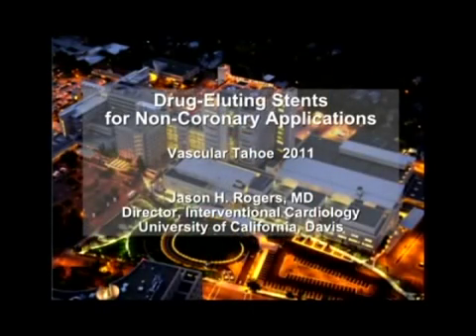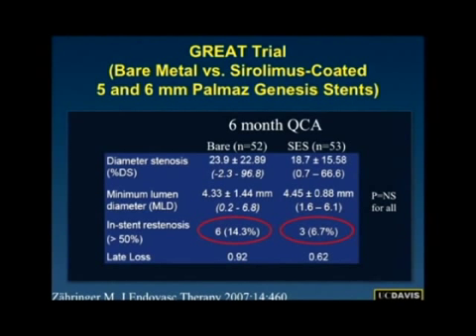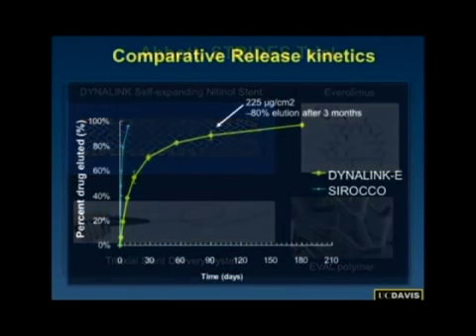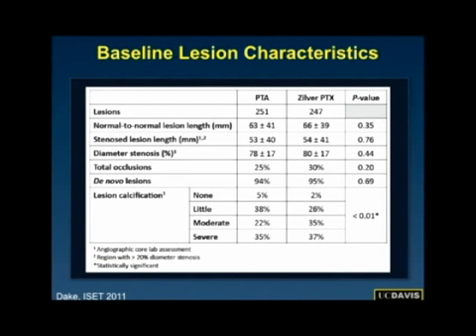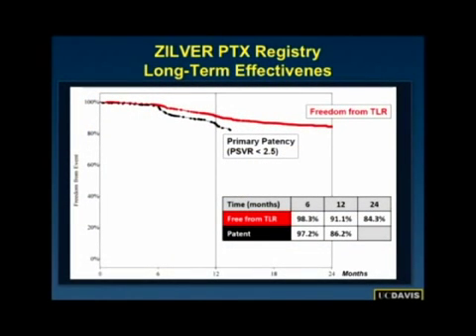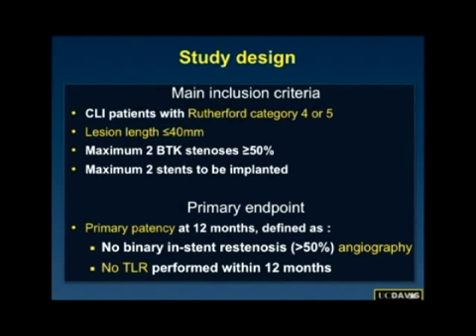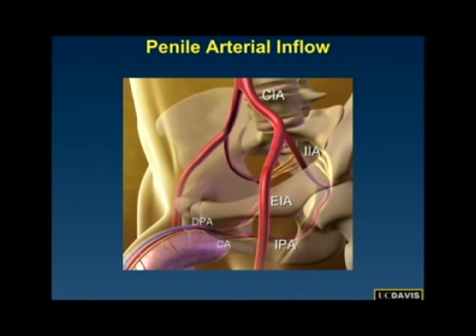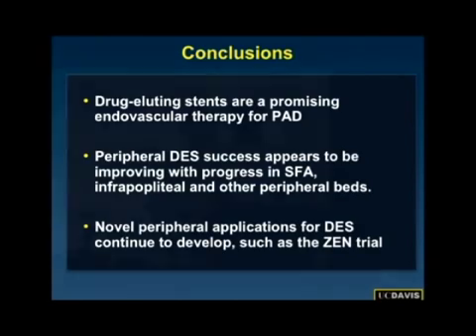Drug Eluting Stents for Non-coronary Applications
Jason H. Rogers, MD on drug eluting stents for non-coronary applications.  Series: "Vascular Care 2011: Best Practices in Vascular Therapy" [12/2011] [Health and Medicine] [Professional Medical Education] [Show ID: 22944]